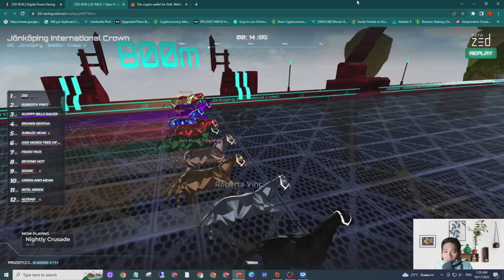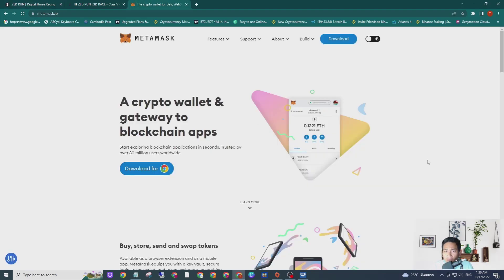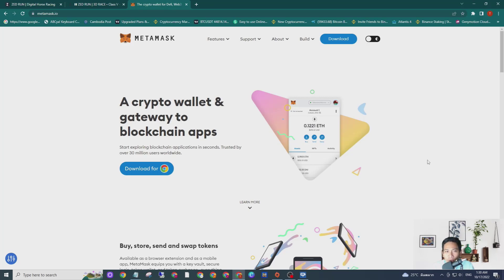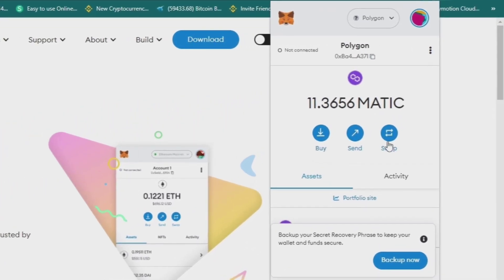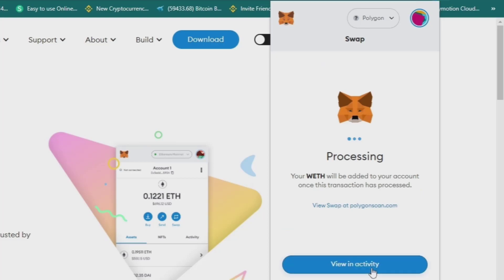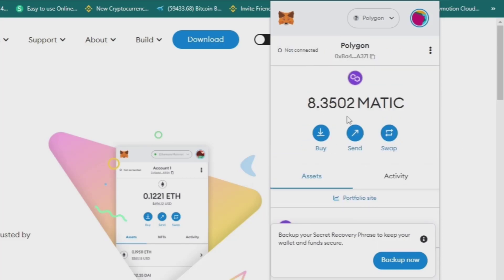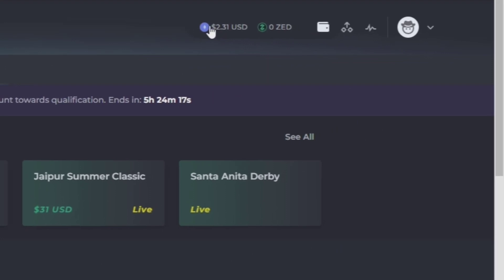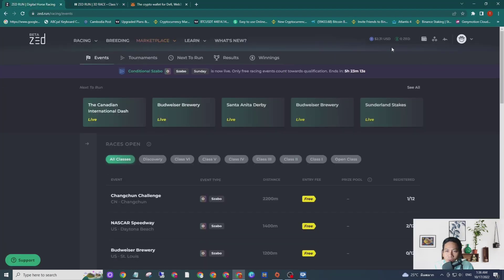How to top up fund in your ZED RUN using METAMASK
Hi guys! I'm here to show you how to top up fund in your ZED RUN using Metamask Wallet.
If you don't know how to add Polygon Mainnet to your Metamask wallet, please watch this video video